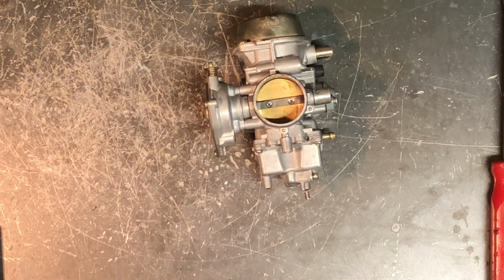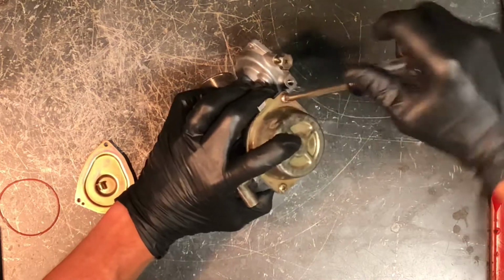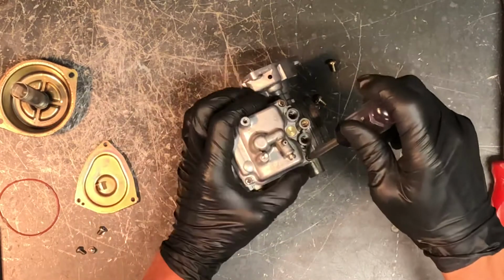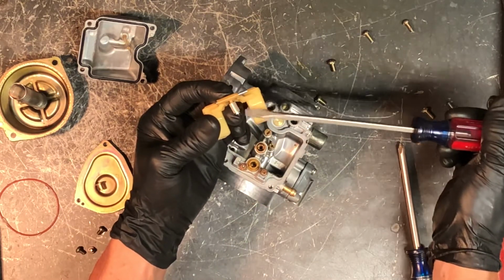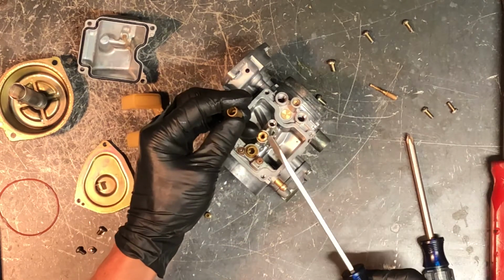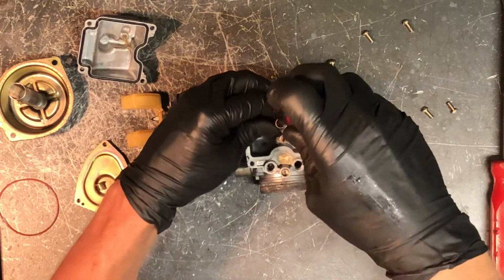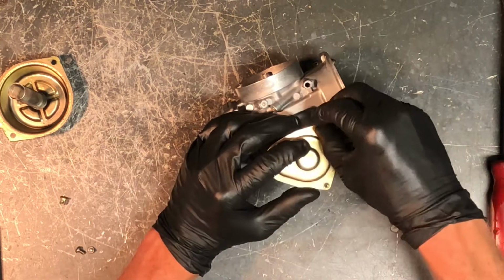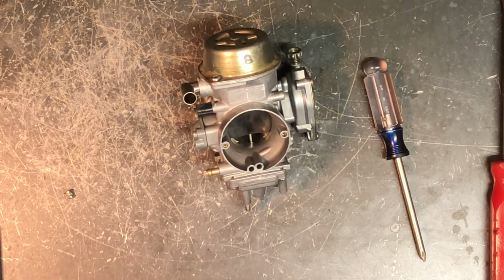HOW TO - Bombardier Quest Deere Buck 650 Carburetor Clean Carb Rebuild Kit Gas Fuel Cleaner GUMOUT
We are disassembling, cleaning, rebuilding, and re-assembling a Bombardier Quest 650 Carburetor

We Disassemble: Clutch Head Cover Cylinder Piston Stator Points Rotor Magneto Generator Alternator Coil Camshaft Cam Chain Tensioner Rocker Electrical Cases Bottom End Case Set Transmission Shift Drum Fork Gear Shaft Flywheel Starter Idler Clutches Bearings U Joint Yoke Driveshaft Shaft Float Slide Needle Seat Adjust Clean Assembly